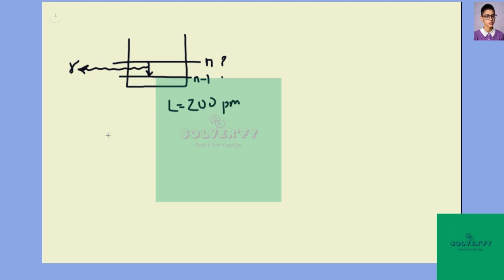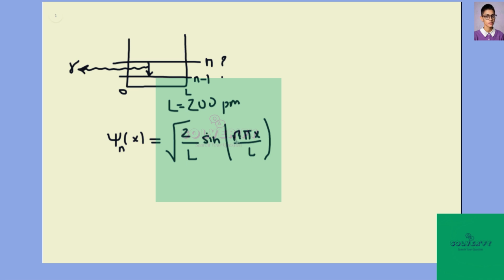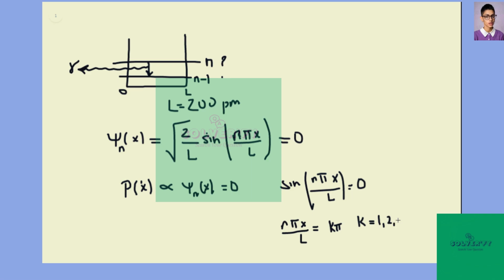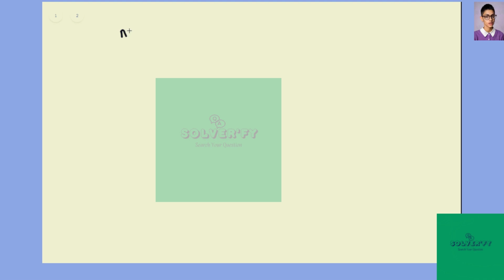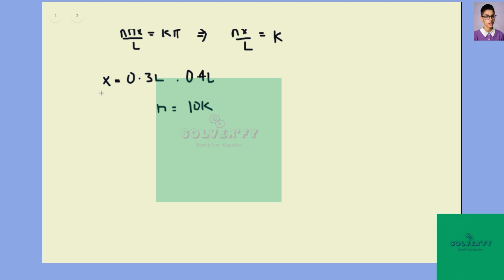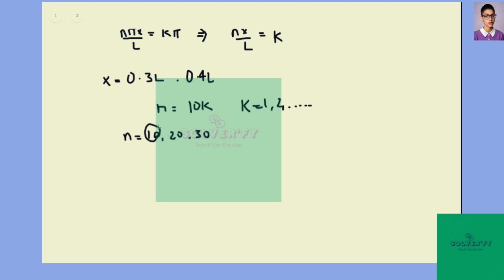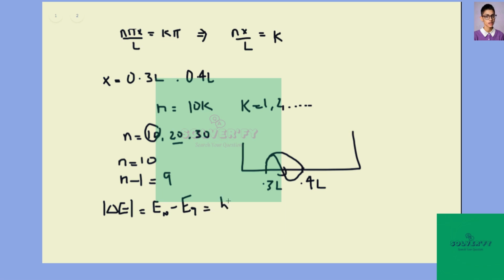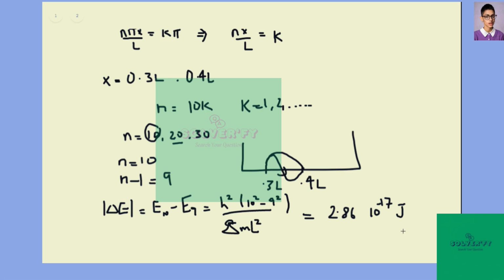[Physics] An electron is in a certain energy state in a one-dimensional, infinite potential well fr